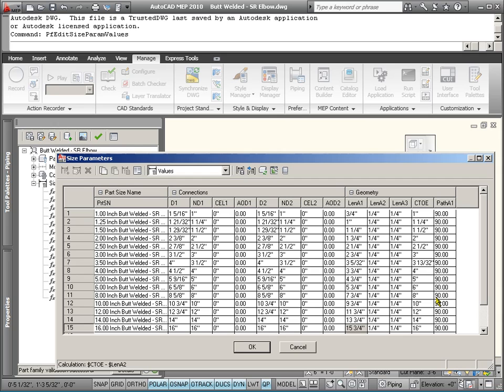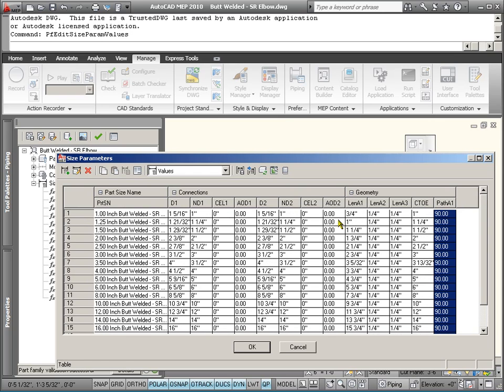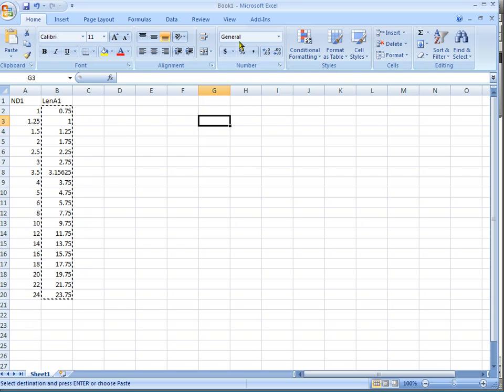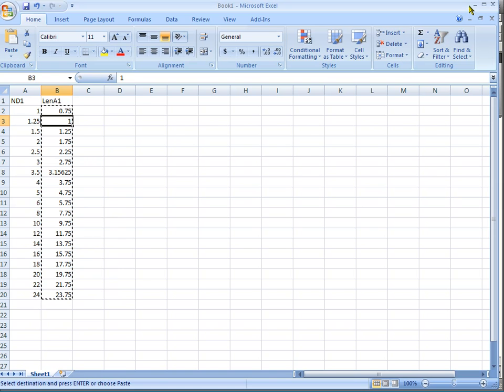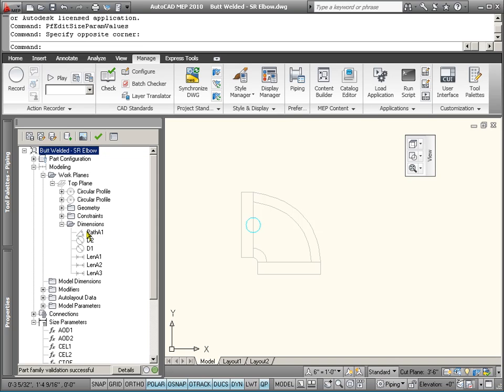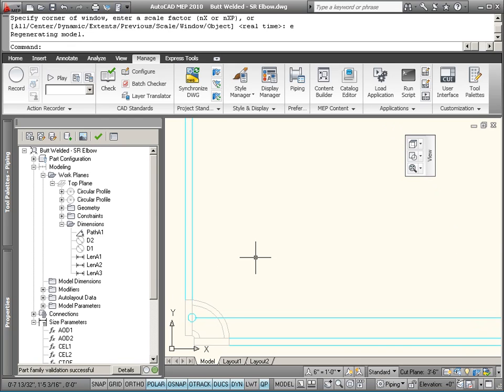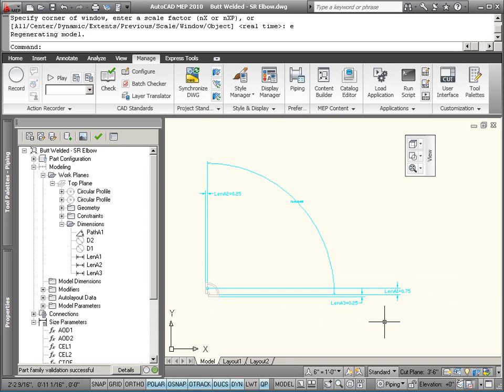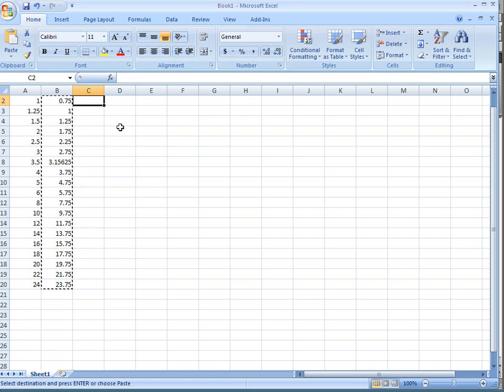SR# 1-6890237651 - video 4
SR# 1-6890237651 - Butt Welded Elbow Fitting - video 4
PROBLEM STATEMENT:  We have noticed that we can draw a Long Radius Buttweld Pipe Elbow at 90 degrees and 45 degrees.  The radius on the 45 degree elbow matches the radius of the 90 degree elbow.  We want a 45 degree Short Radius Buttweld Elbow.  We turn on the custom sizing flag and when we draw a 45, the radius does not match the 90 degree Short Radius Buttweld Elbow.  How doe we remake the elbow?